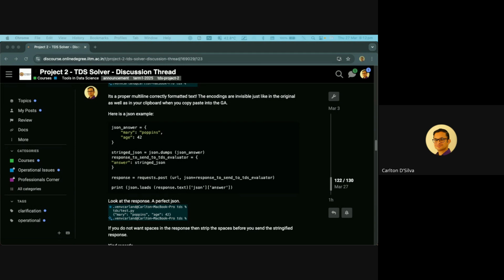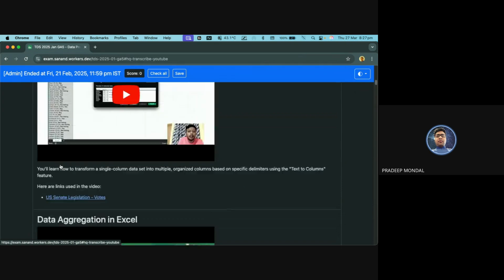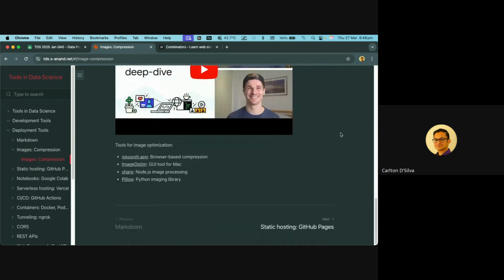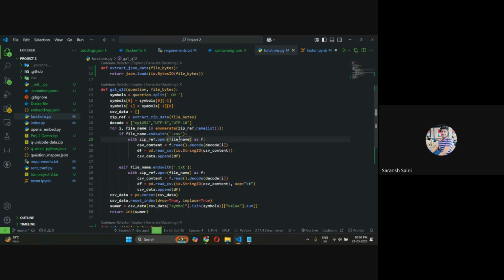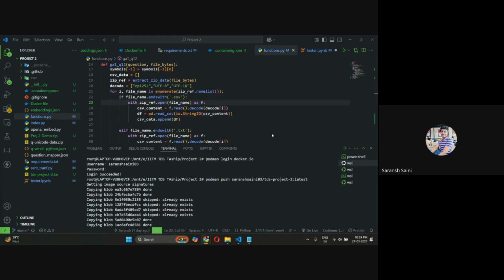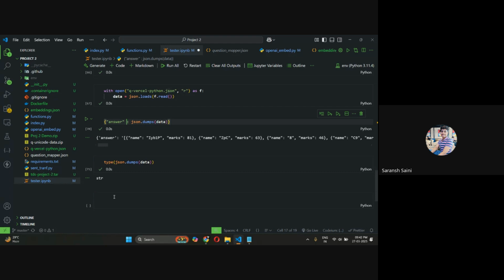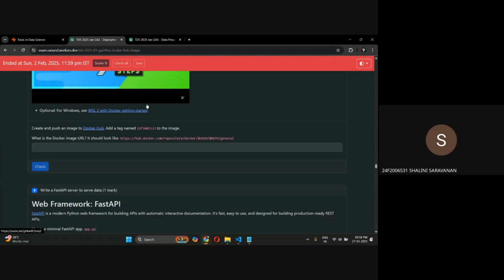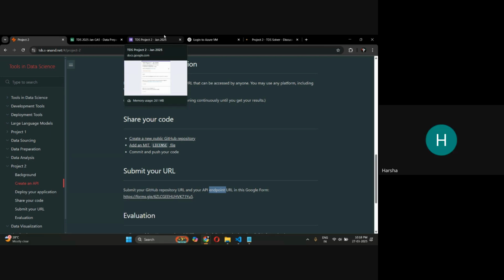2025-03-27 Week 11 - Session 3 - TDS Jan 25